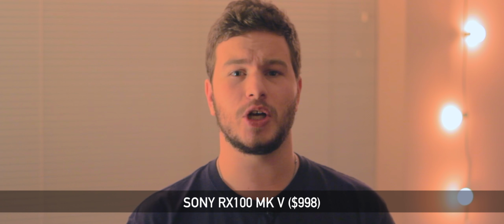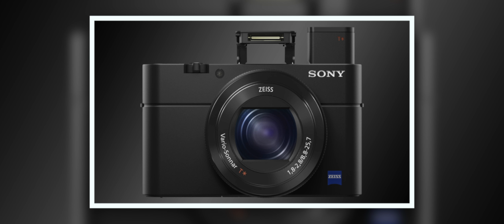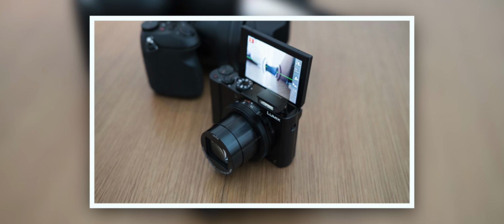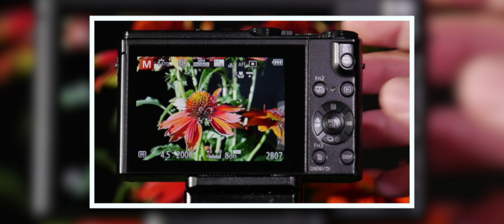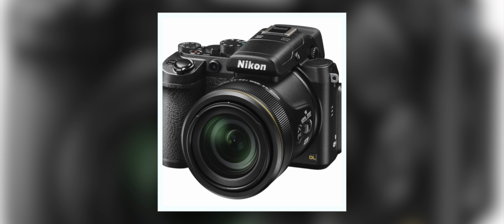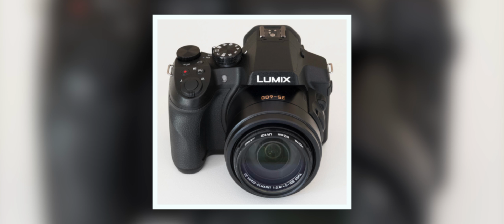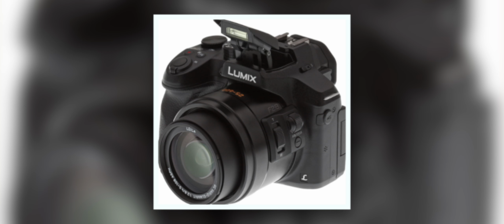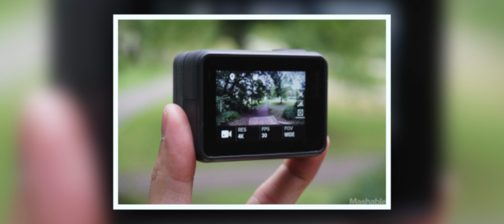Top 5 4K Cameras Under $1000 (2016)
Sony RX100 MK V
Panasonic LX10
Nikon DL Premium 24-500mm
Panasonic LUMIX DMC-FZ300K
GoPro Hero5 Black

Today, we look at the top 4K cameras you can get for under 1000 dollars as part of our ongoing holiday gift guide for technology “24 Days of Tech-Cember”.

Sign up for Amazon Prime using our link and get a FREE 30-day Trial and all the sweet advantages it brings!